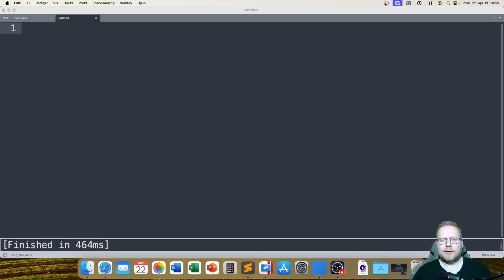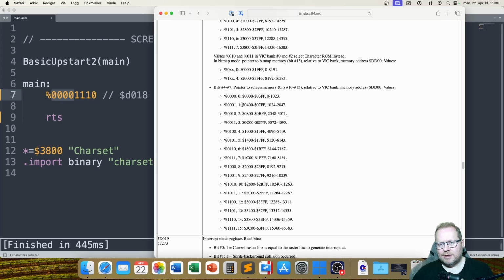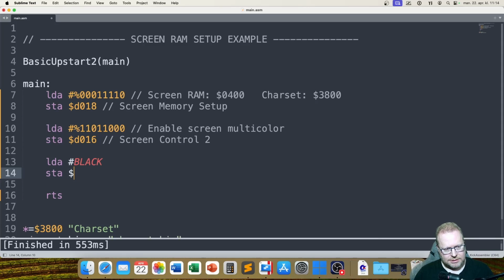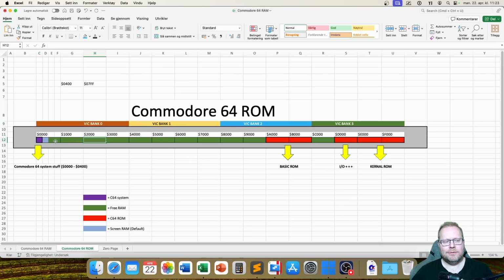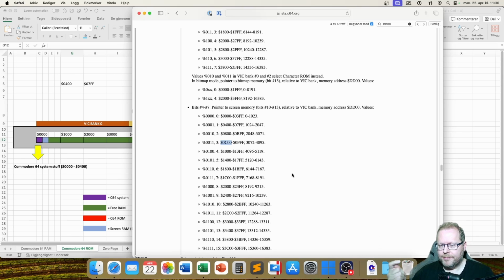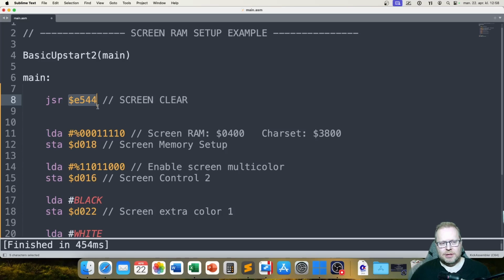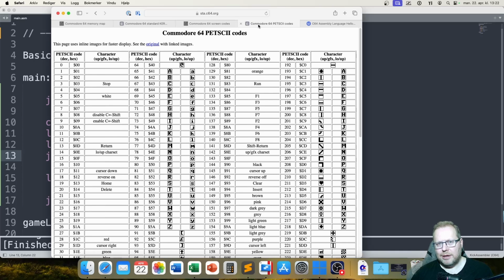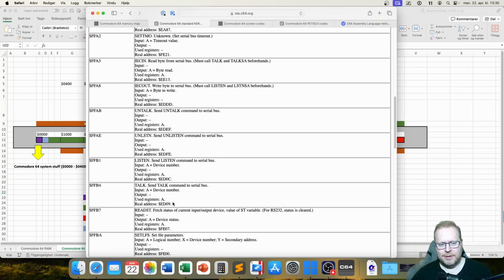C64 Assembly Programming Part 22 - Screen Setup and KERNAL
We look at how we can set up our screen exactly how we want it, including our custom character set. We also take a look at some different, more advanced, setup techniques for our screen. The KERNAL is a part of the C64 operating system, and there are a ton of helpful things in there. We take a look at a few examples of that in this episode.

00:13 Screen Setup
37:30 The KERNAL